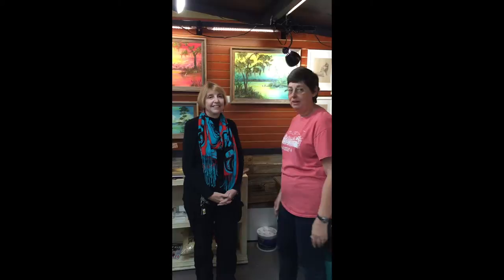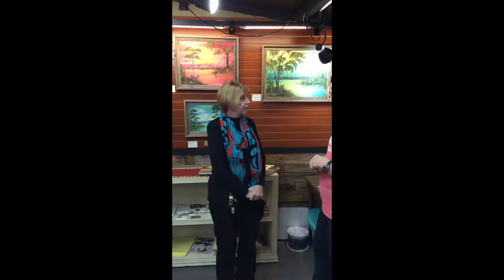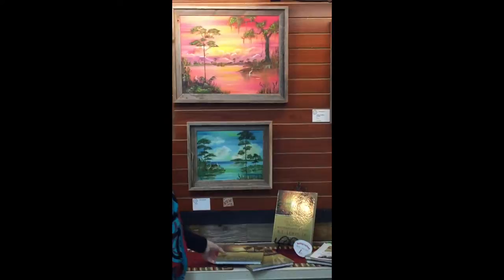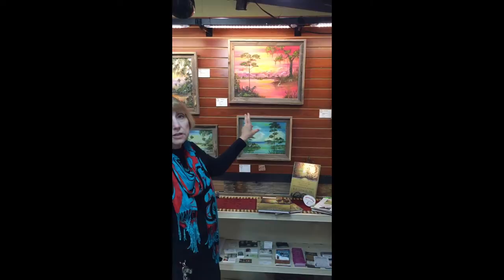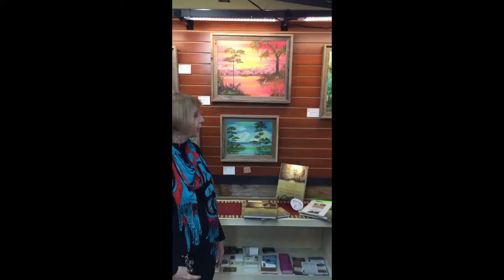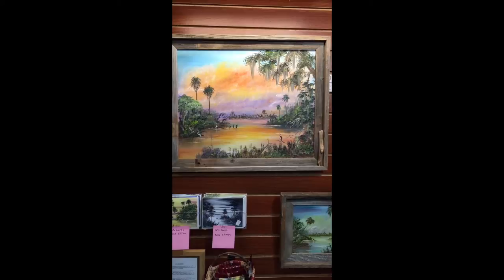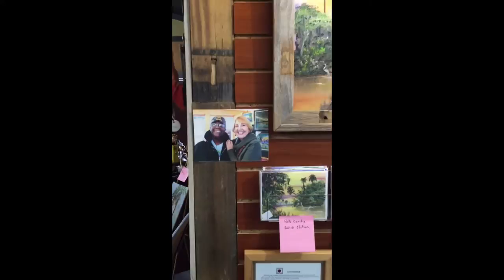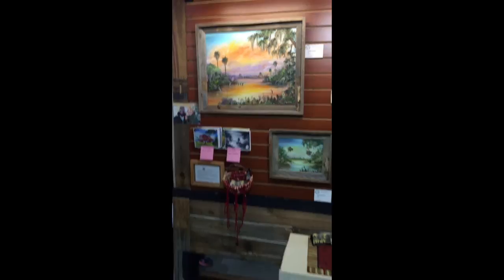Lynn Herrick & Janet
Meet Lynn and come see her art at the Florida Faience Gallery.